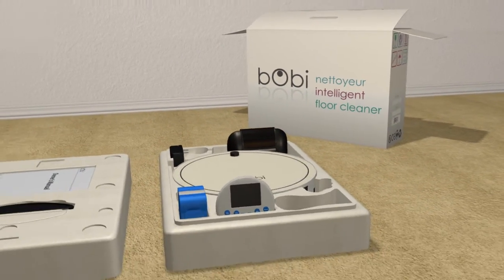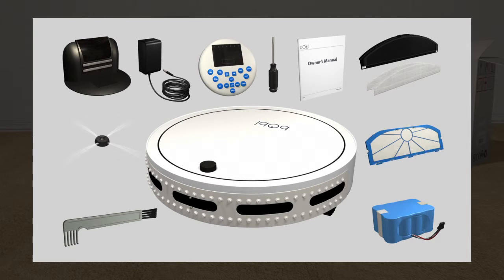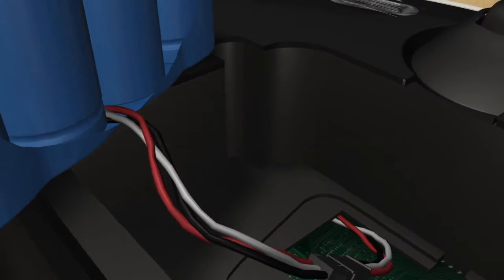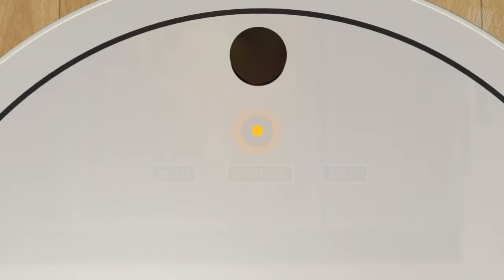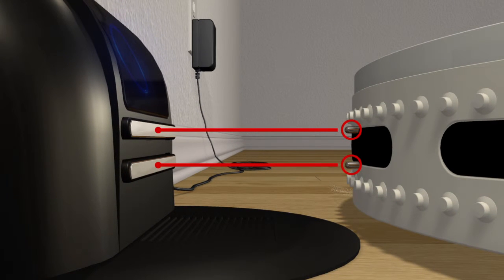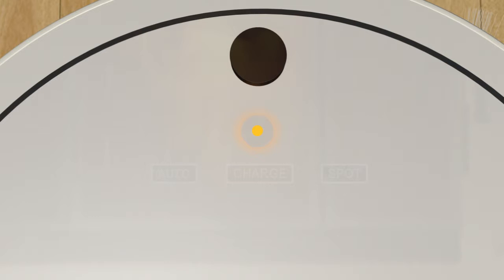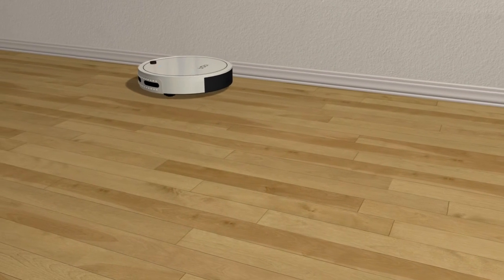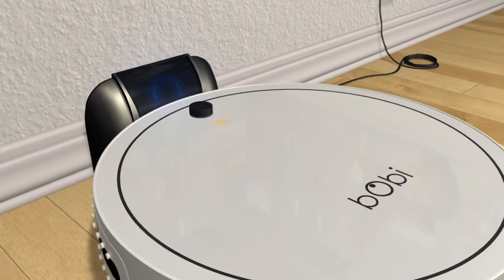bObi Robotic Vacuum Cleaner and Mop | Quick Start Guide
Just received your bObi vacuuming cleaning robot and taking her out of the box? Congratulations on adopting this amazing little helper into your family! Before you begin using her, let's make sure you and bObi are properly acquainted.

First, watch bObi's quick start guide video below. Then, move along to learn everything you need to know about your bObi robotic vacuum by walking through the stages of 7-days-with-bObi.

Happy Cleaning!
Your bObsweep Family